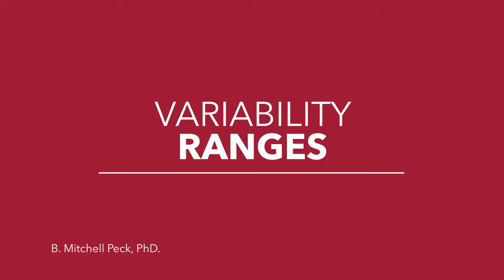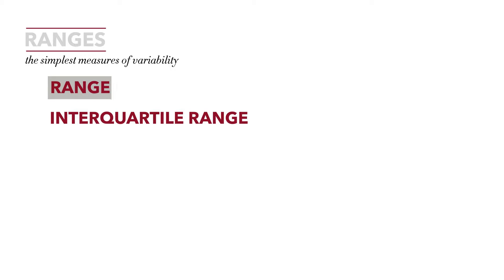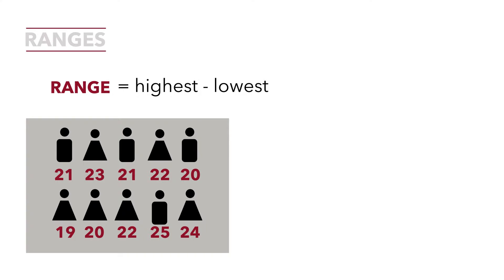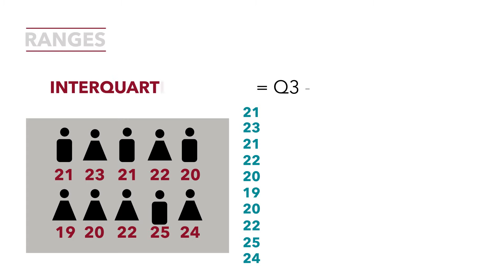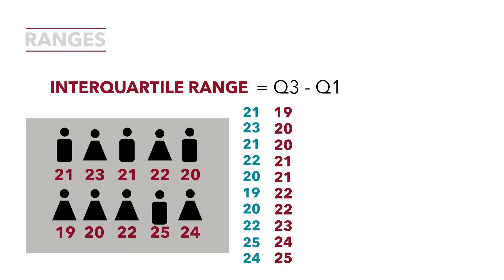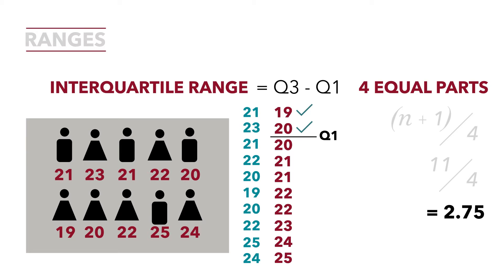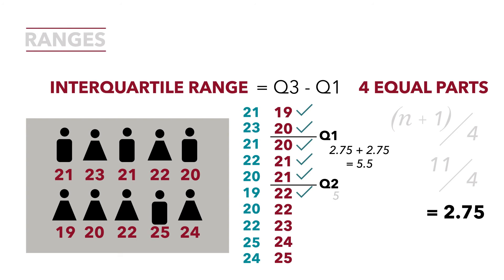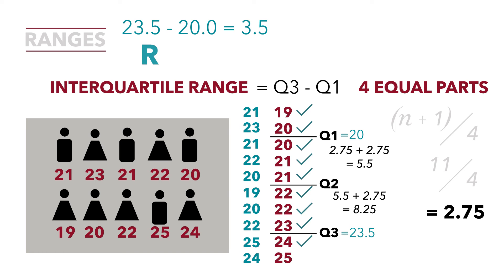Social Statistics - Variability: Ranges